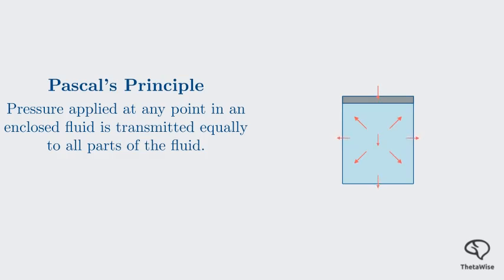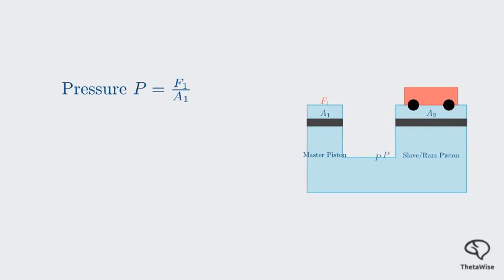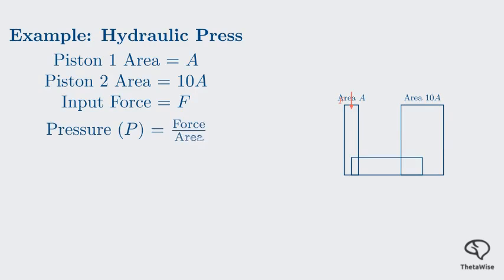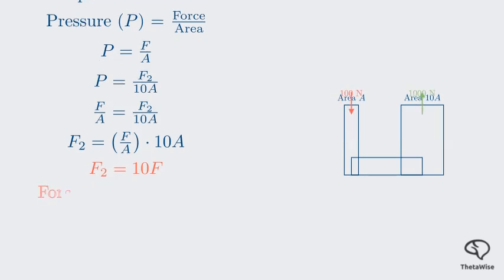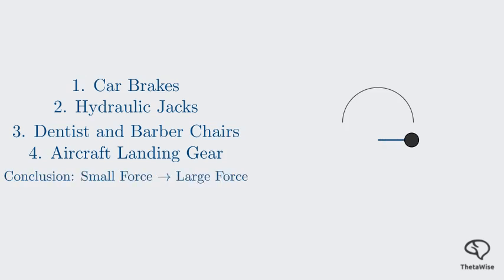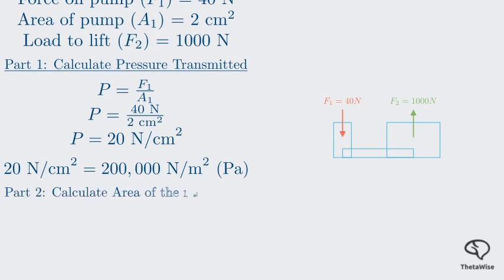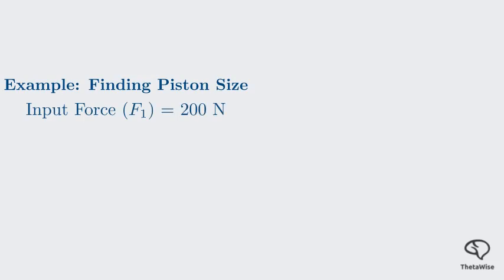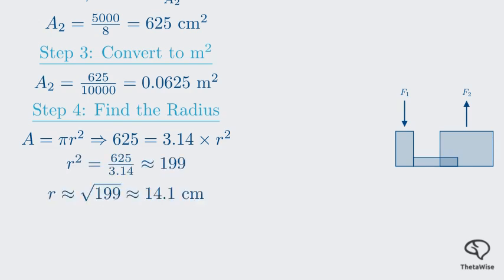PART2: PHYSICS FLUID IN SOLIDS AND GASES. O LEVEL NEW CURRICULUM